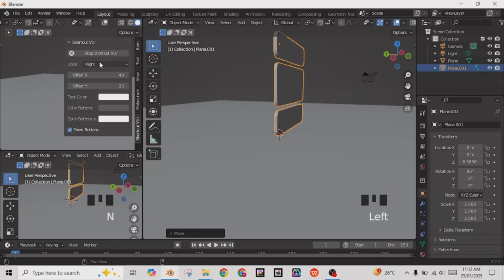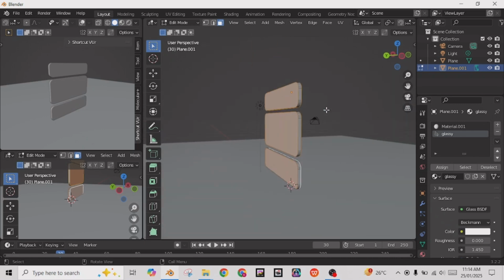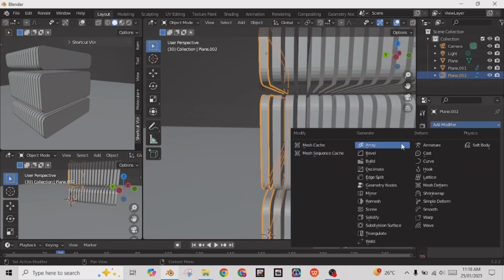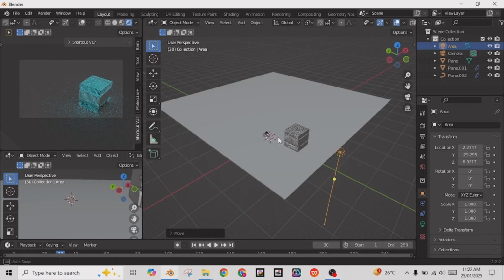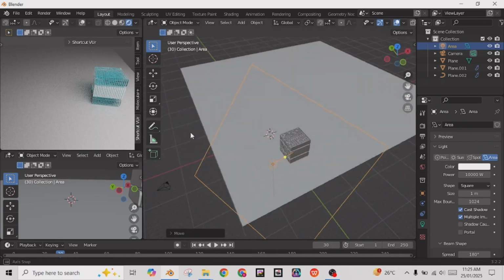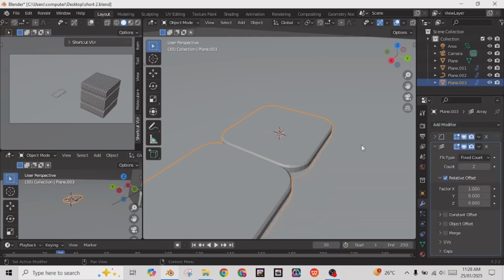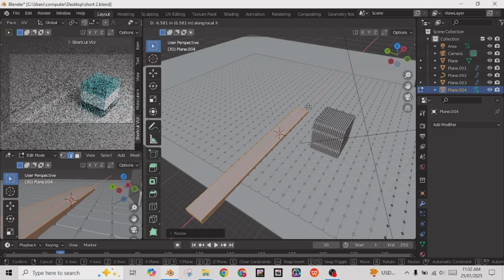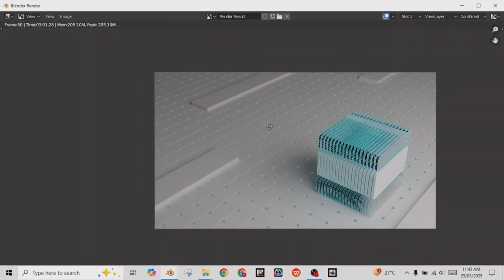How to Make A Windows wallpaper in blender